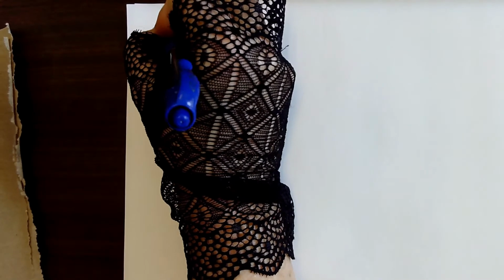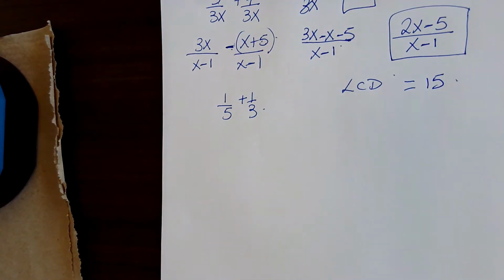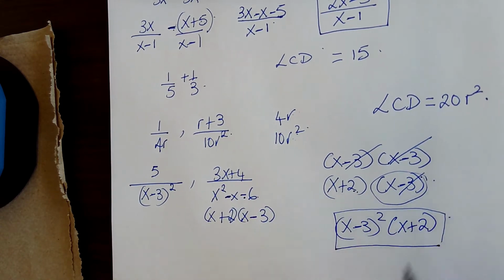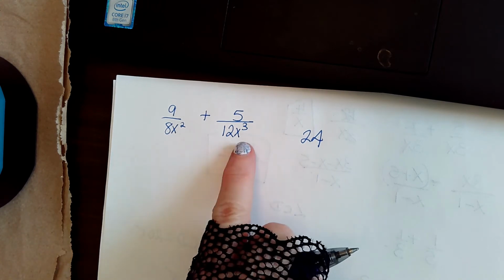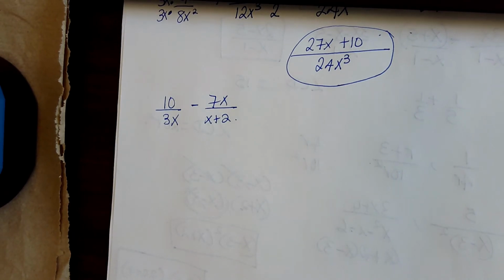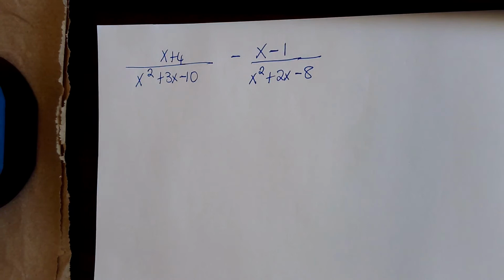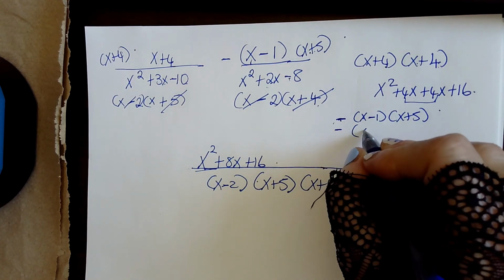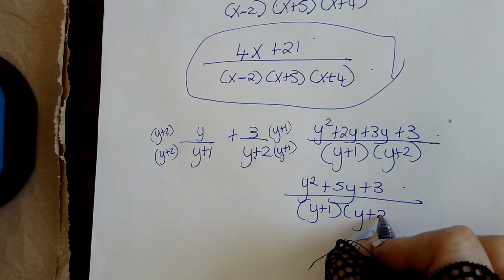12 6 Add and Subtract Rational Expressions